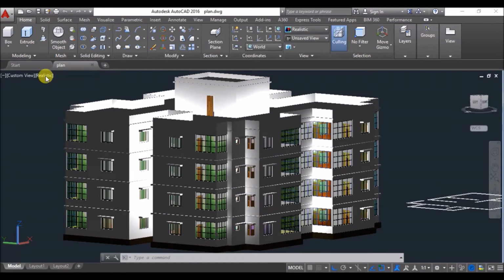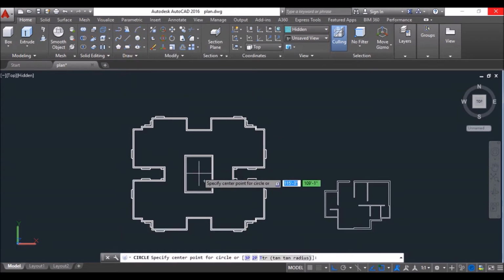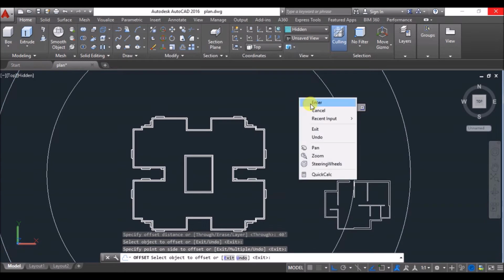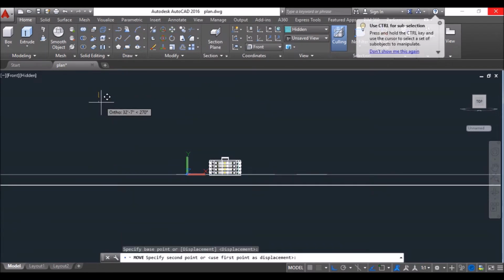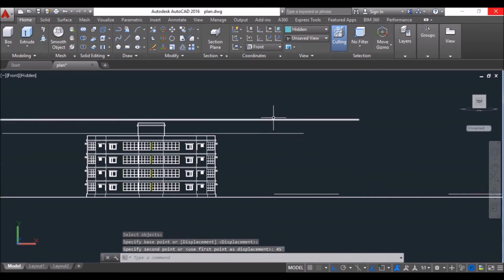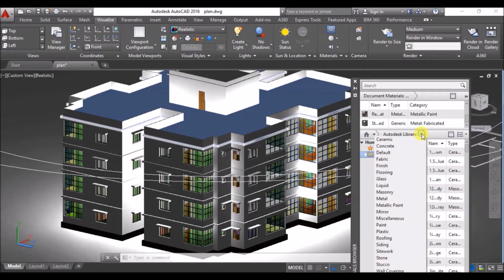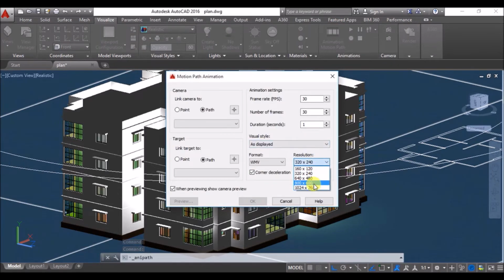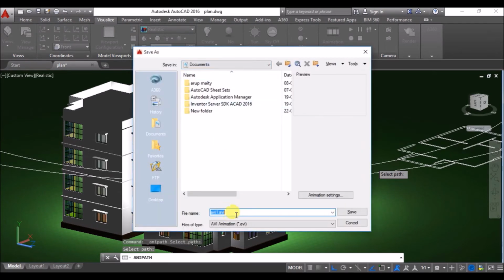AutoCAD House Design (3D)- Part 14- Motion path animation (2021)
This tutorial is all about creating a complete 3D house in AutoCAD in easiest of steps. This video in particular is about using motion path animation in AutoCAD.